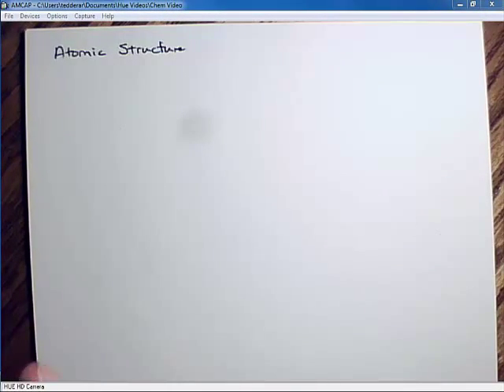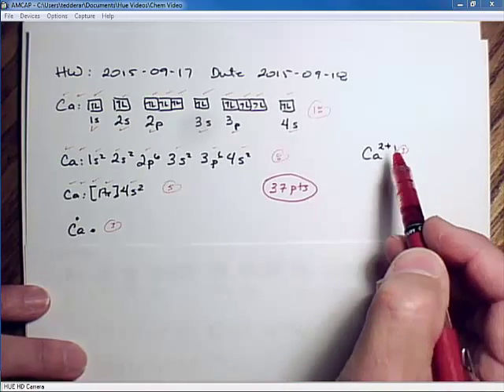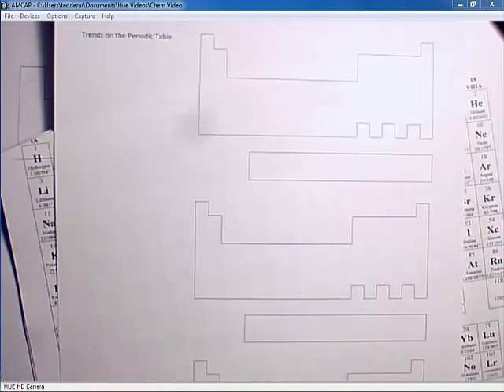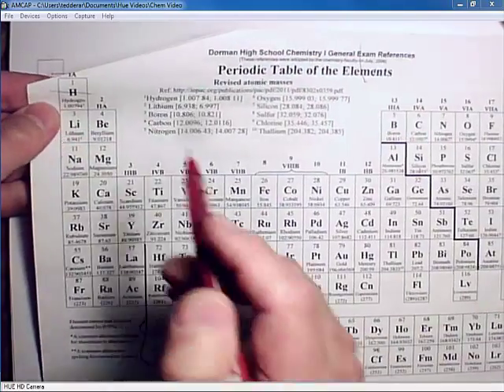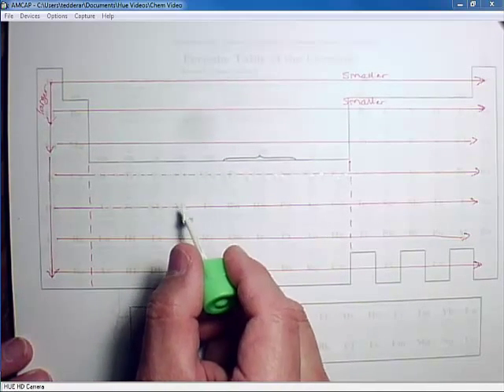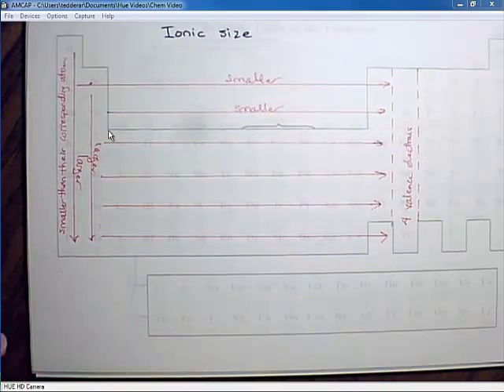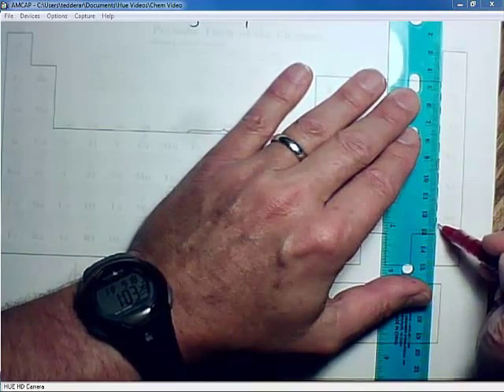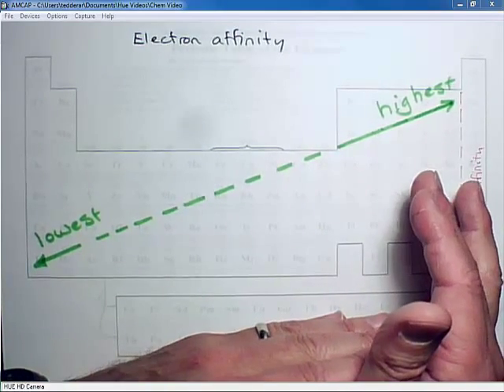Periodic Properties Part 1